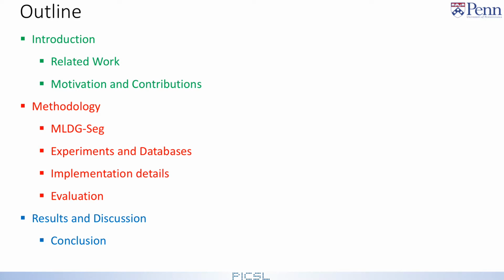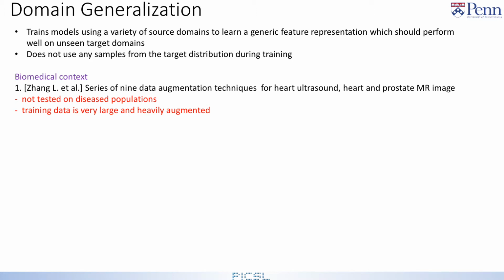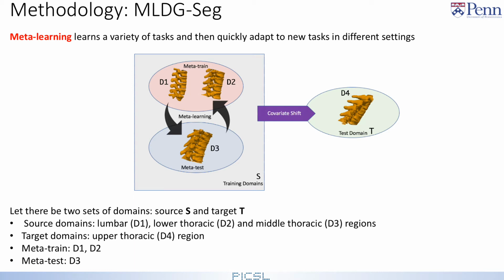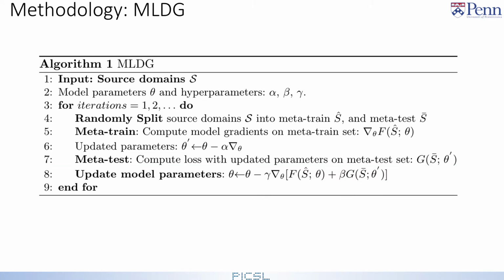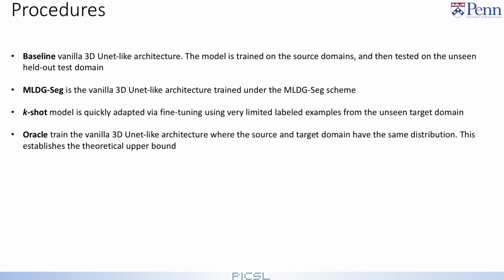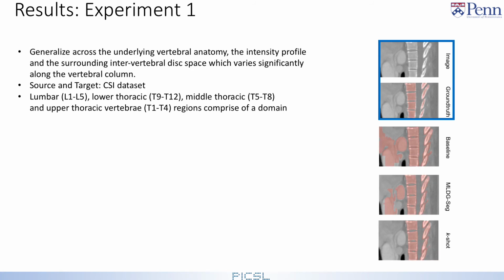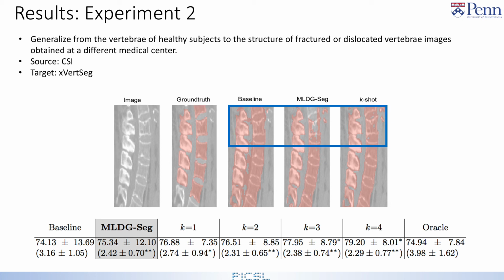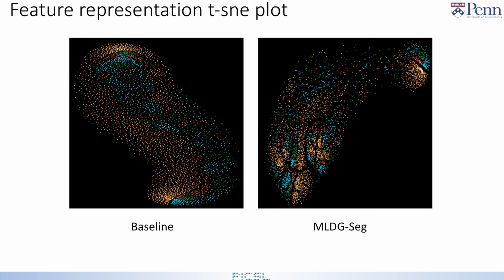MICCAI DART TALK 2020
Domain Generalizer: A Few-shot Meta Learning Framework for Domain Generalization in Medical Imaging by Pulkit Khandelwal and Paul A. Yushkevich